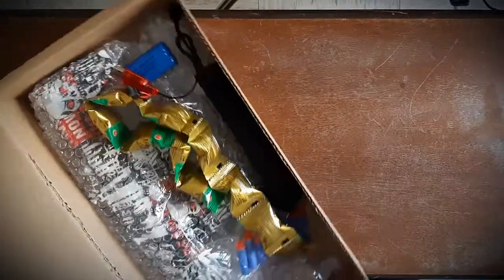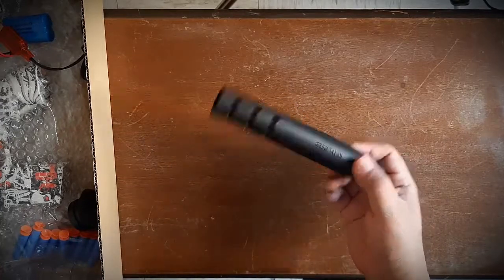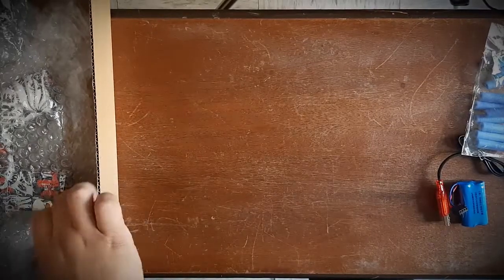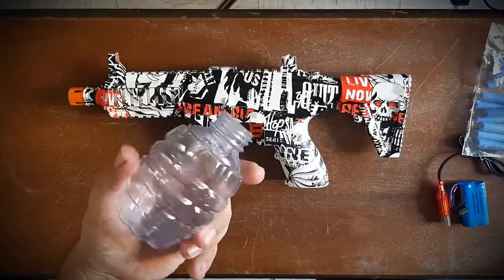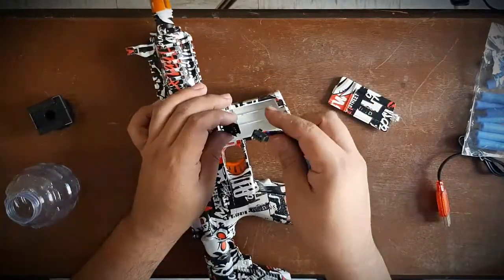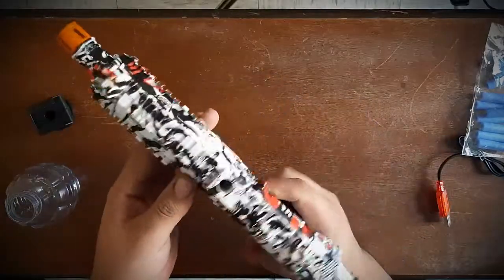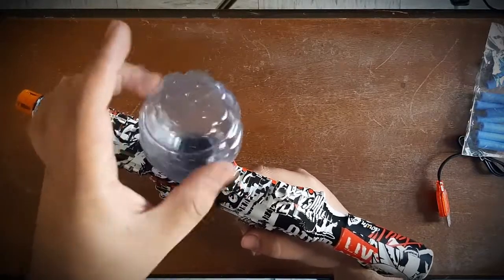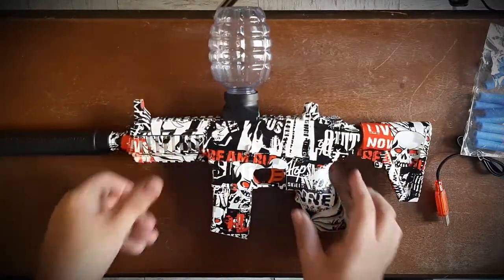Mini M4 de hidrogel con SKIN - (Unboxing y prueba)